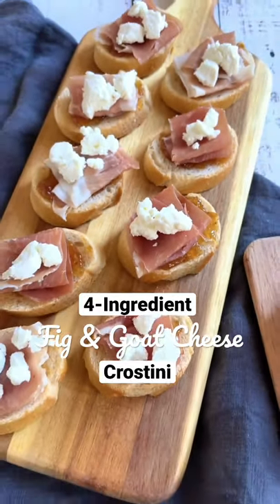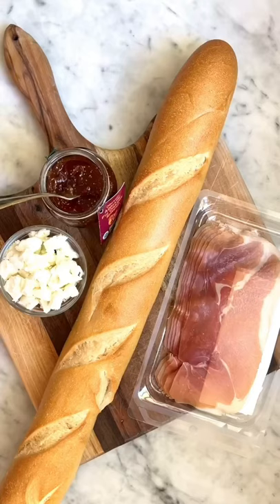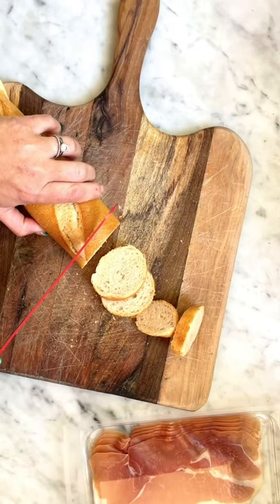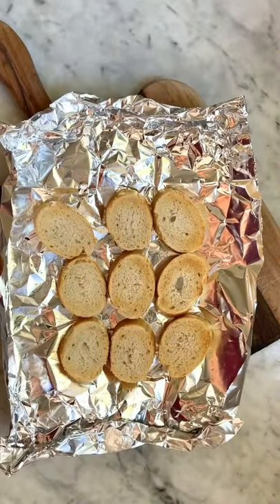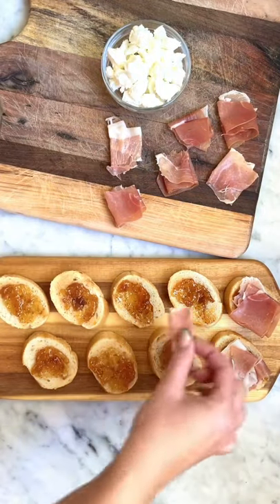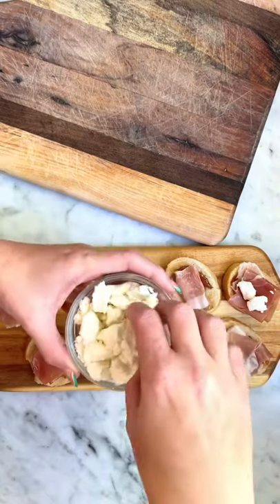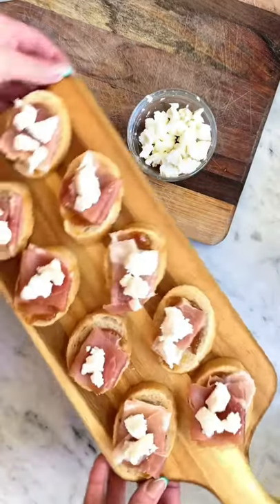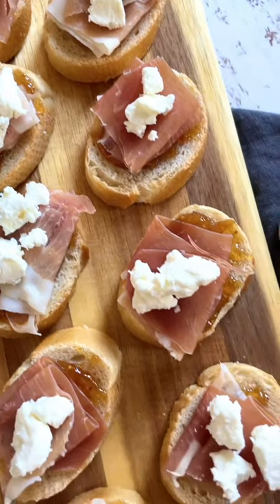Fig and Goat Cheese Crostini (4-ingredient, low-maintenance but high-impact party appetizer)